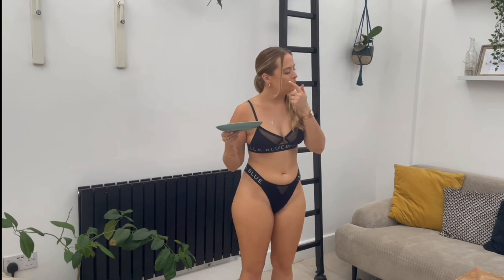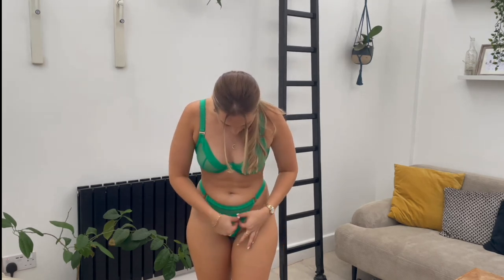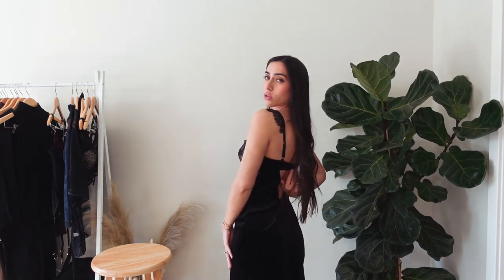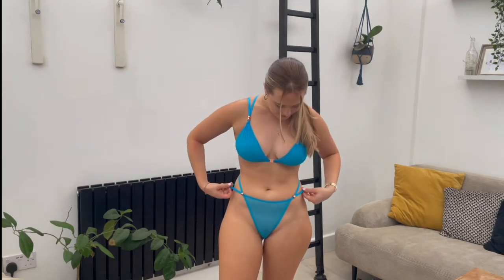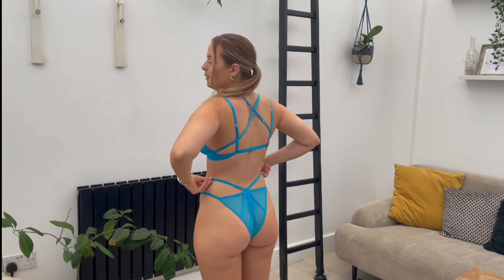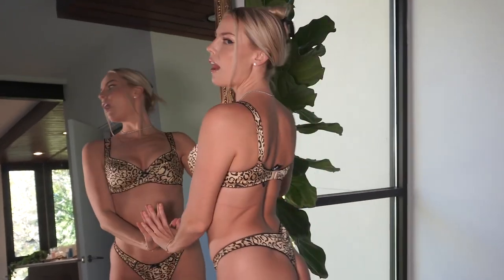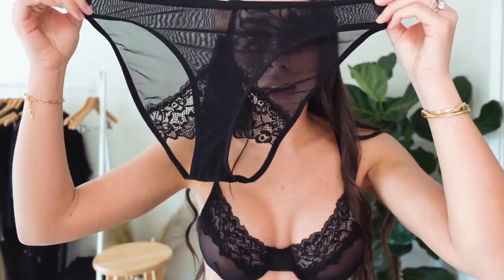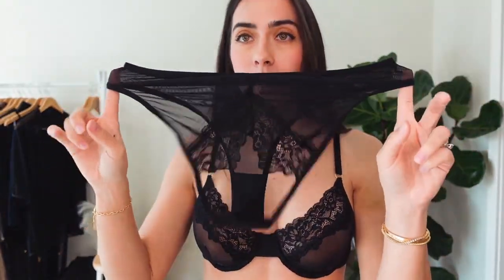Lingerie | Valentine's Day Lingerie Try on Haul 2023